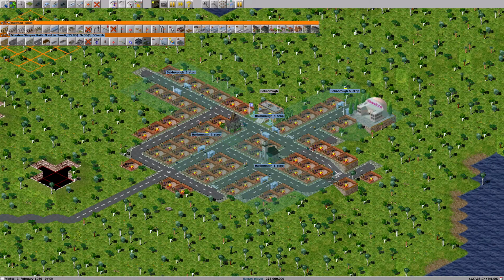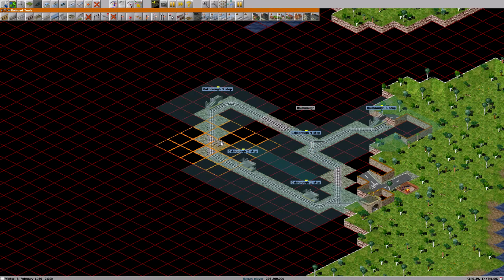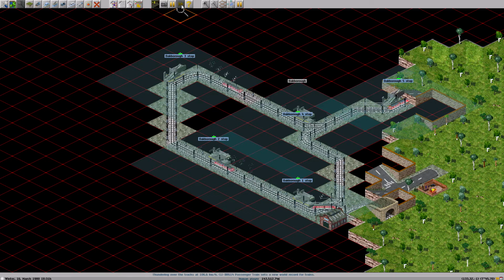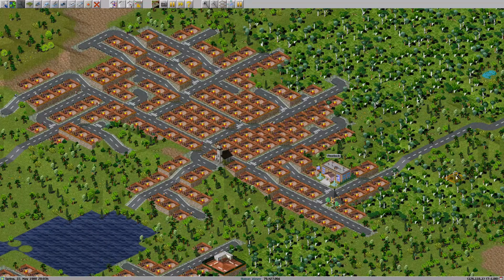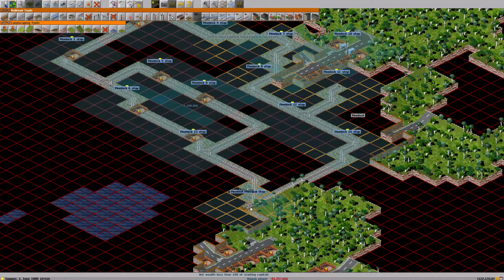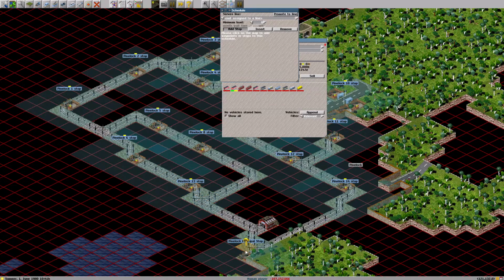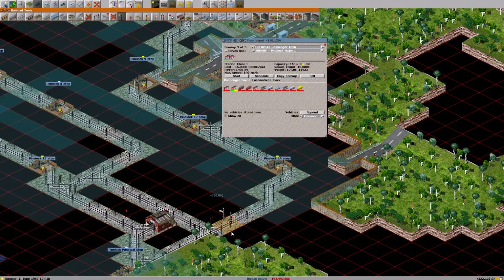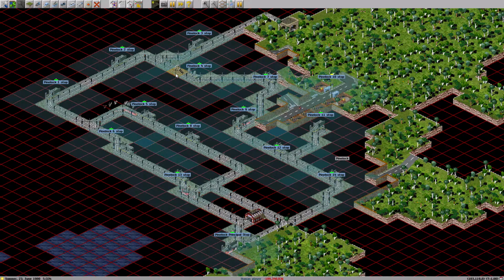Simutrans - Subway Tutorial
Hi! Let's see some very basic lay outs for subway in Simutrans.